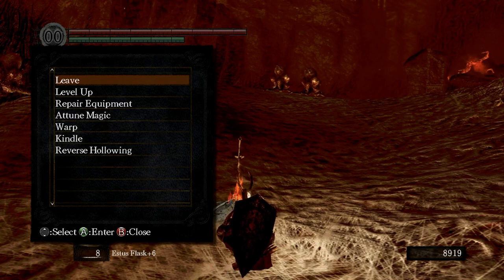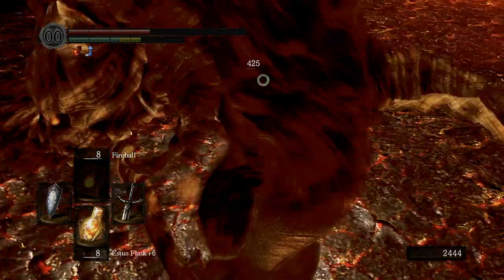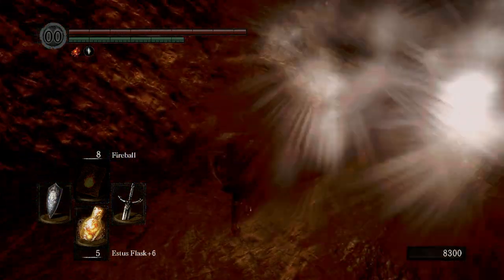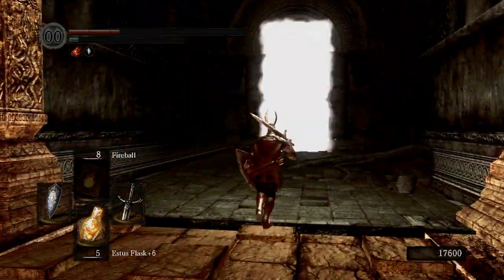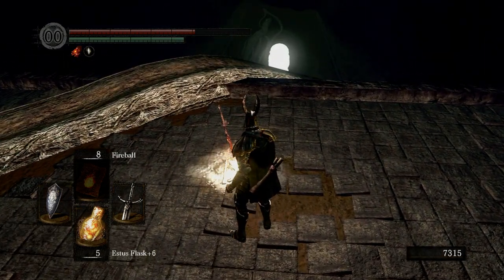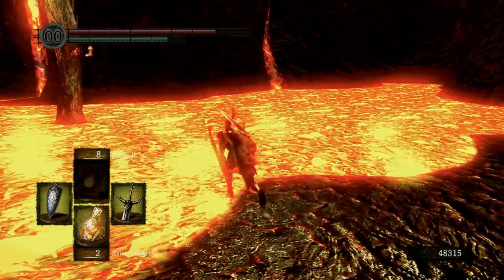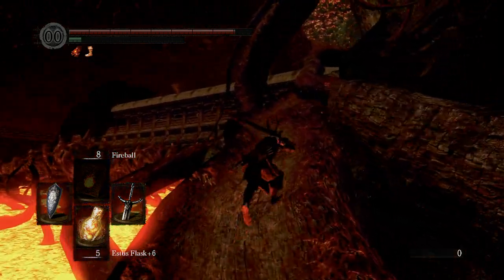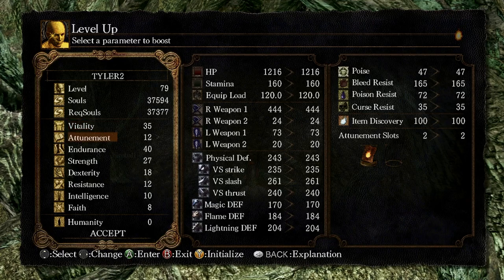Dark Souls Walkthrough Part 16 - Demon Ruins and Lost Izalith